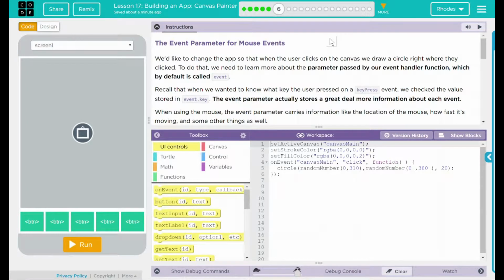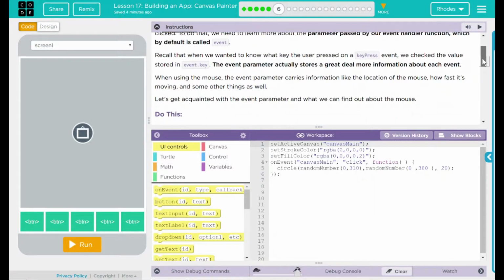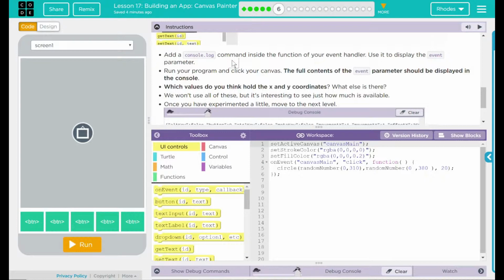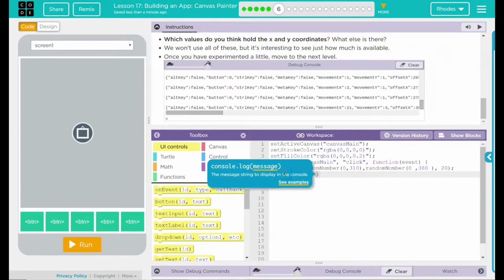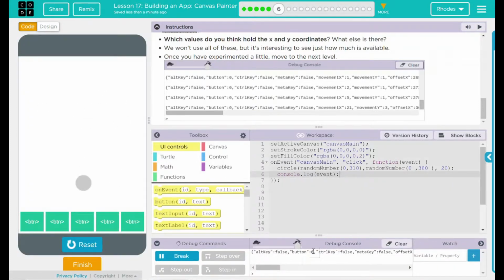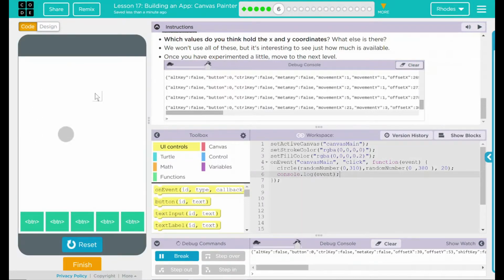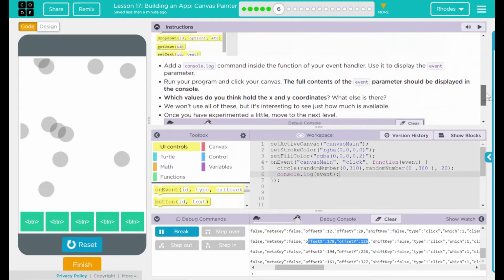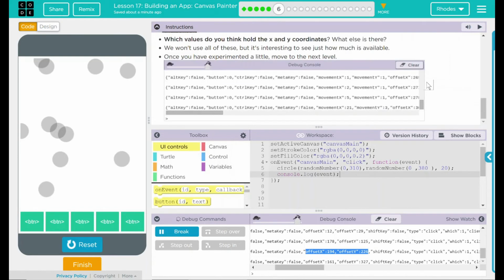Unit 5 - Lesson 17 #6: The Event Parameter For Mouse Event